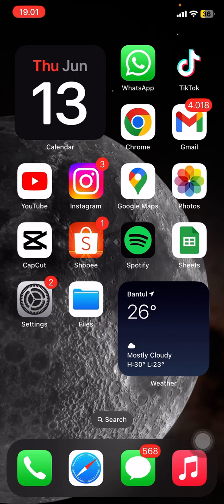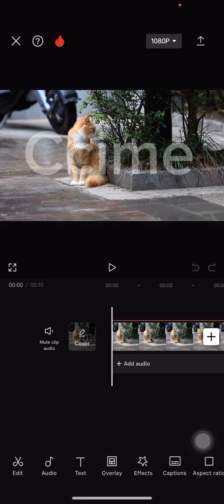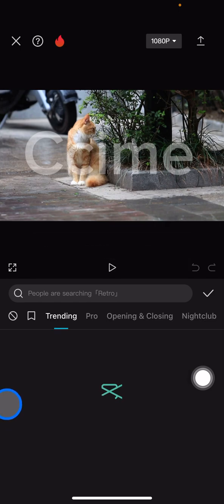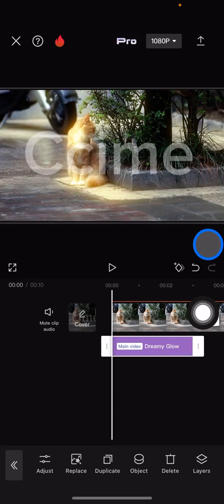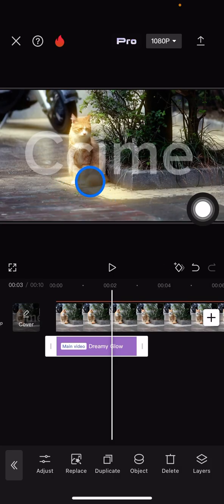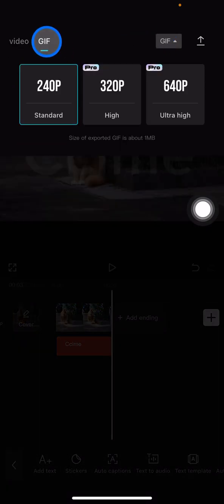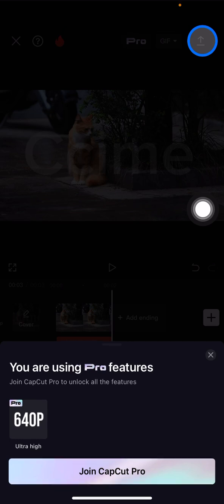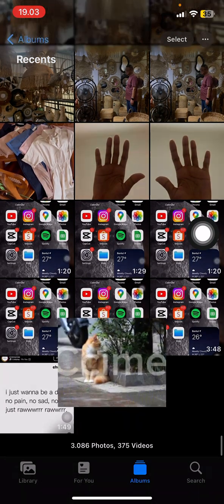⭐ LEARN: CAPCUT and CAPCUT PRO (what’s the difference?) | YourMina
What you can and cannot get on CapCut? This video will shortly explain the difference between CapCut regular version and Pro version. Now is your choice!